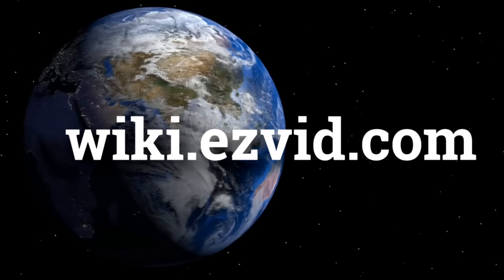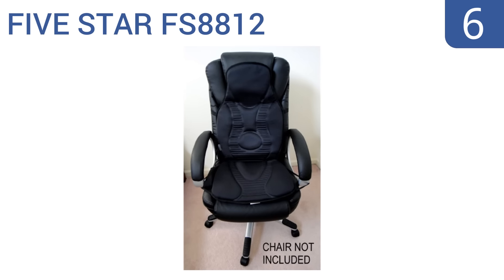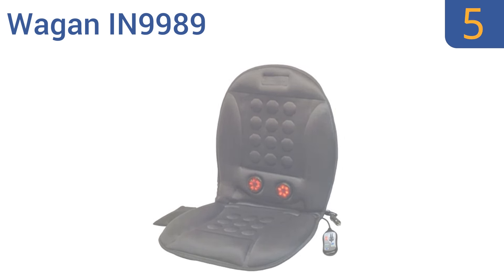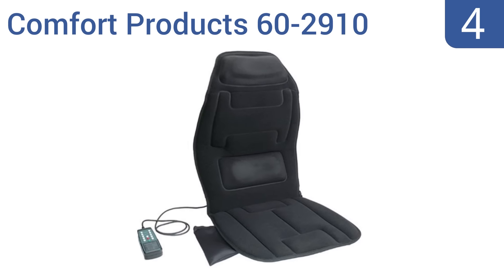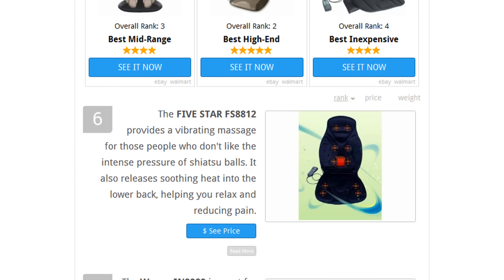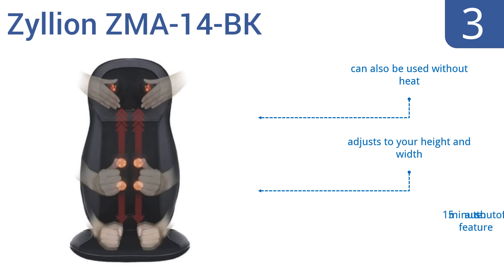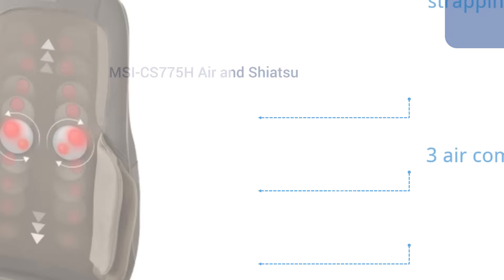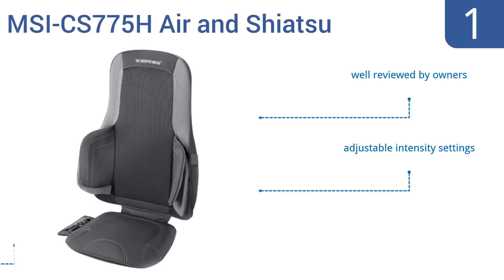6 Best Massage Cushions 2016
Massage Cushions Reviewed In This Wiki:
FIVE STAR FS8812
Wagan IN9989
Comfort Products 60-2910
Zyllion ZMA-14-BK
Homedics Air Compression and Shiatsu
MSI-CS775H Air and Shiatsu